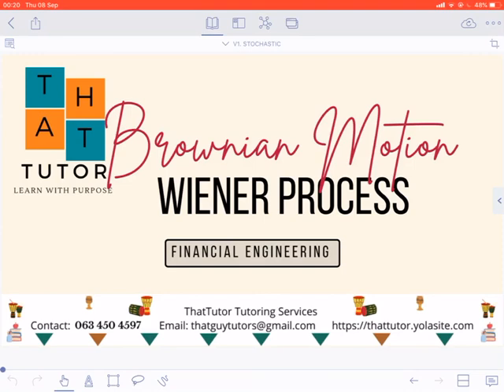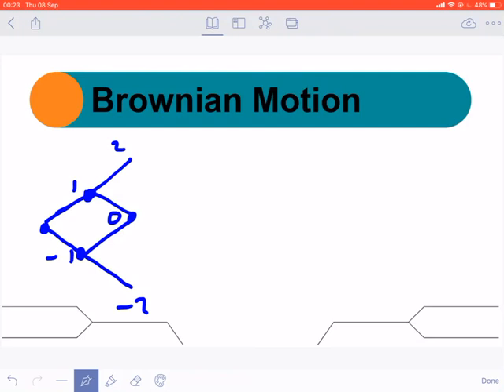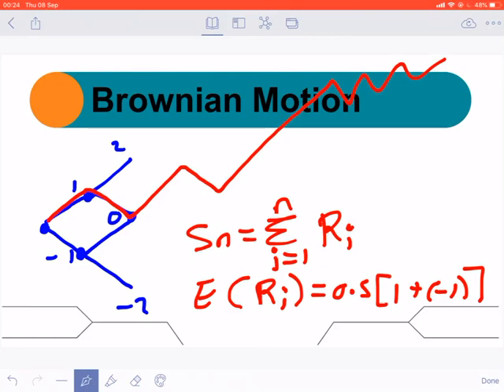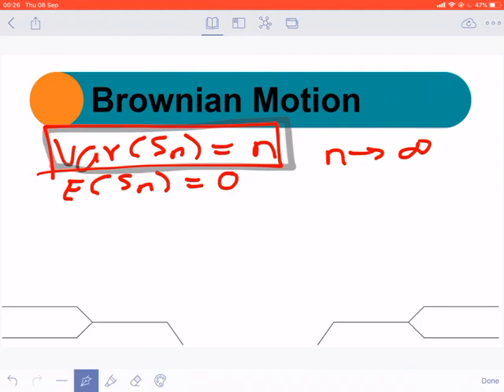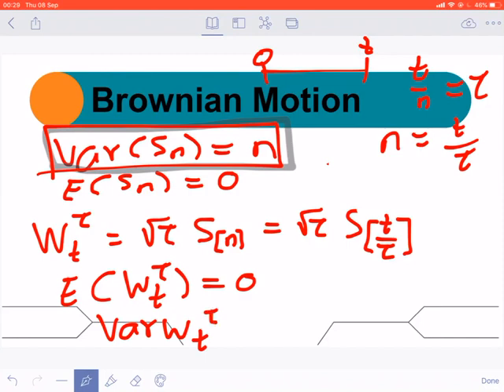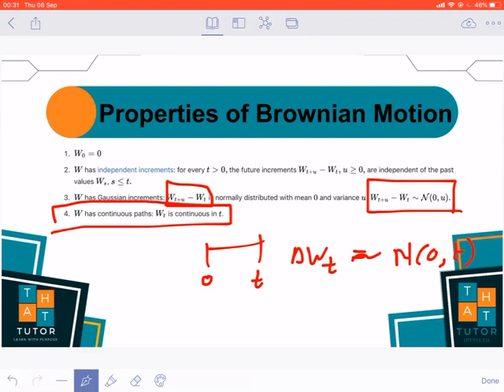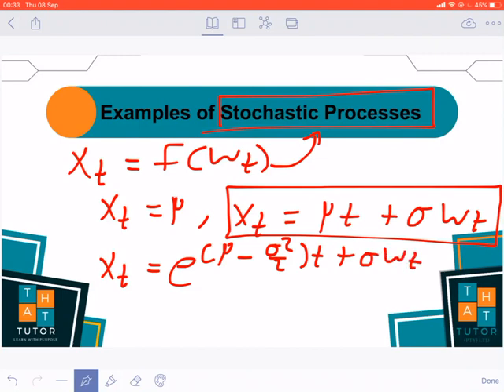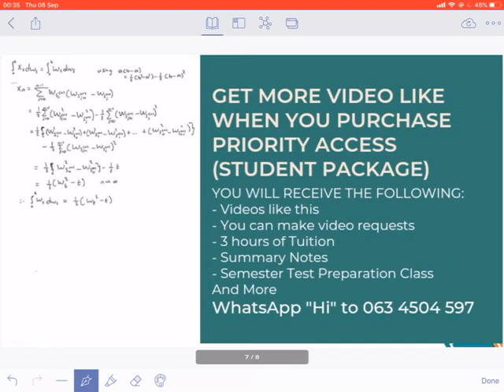Brownian Motion (Wiener Process)